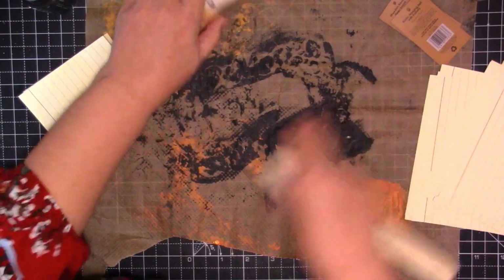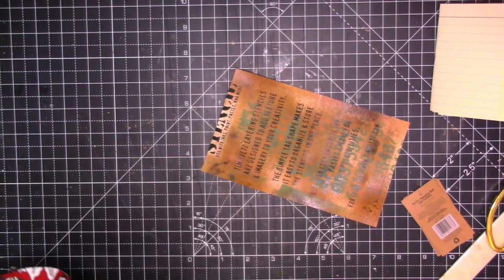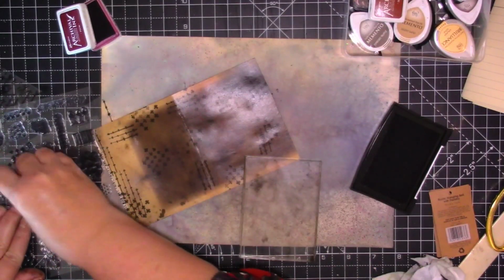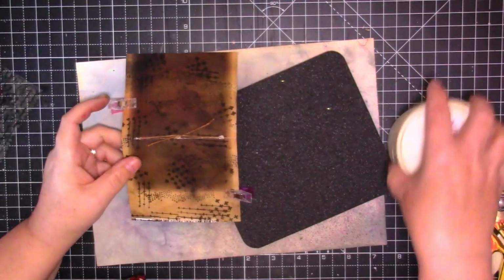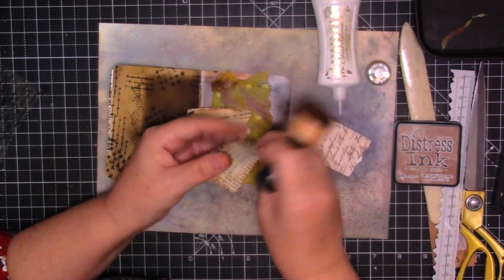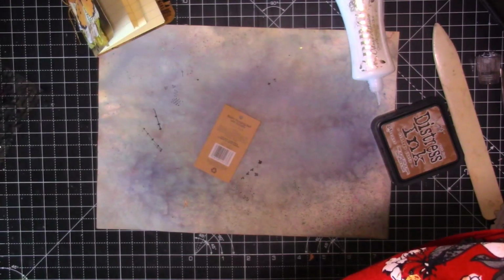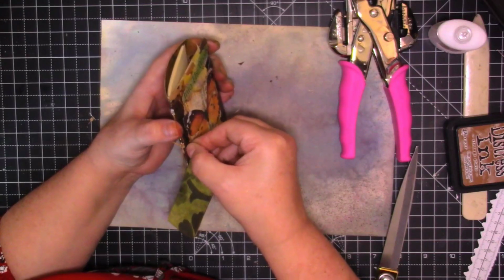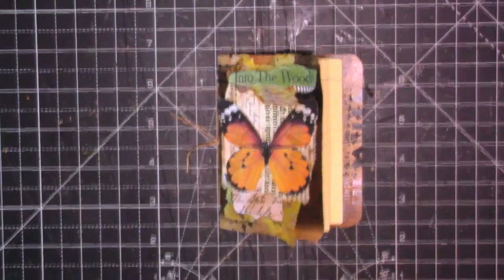dephemerember/ Day 16/ December Daily 2022/Packaging/Index Card Booklet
My Etsy Shop
h_shop_redirect